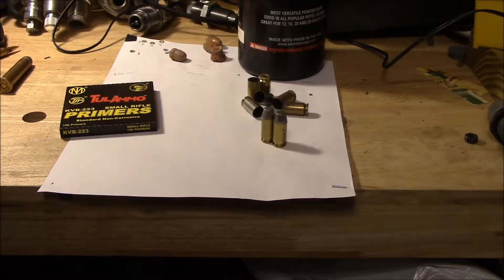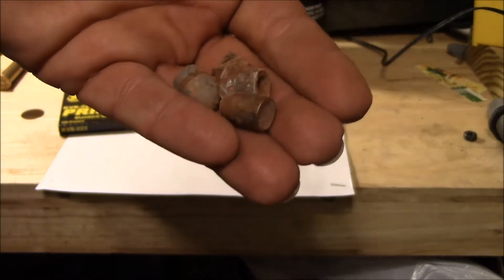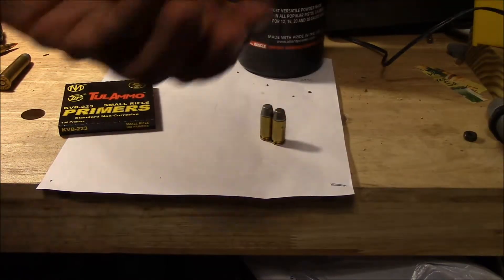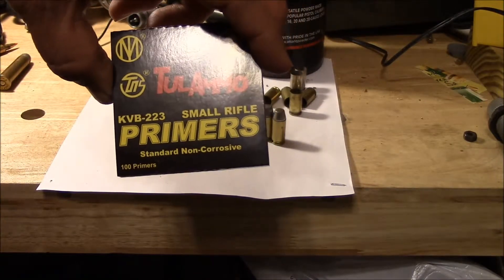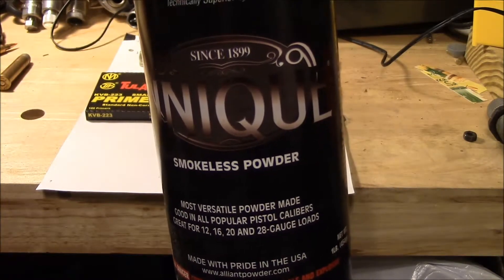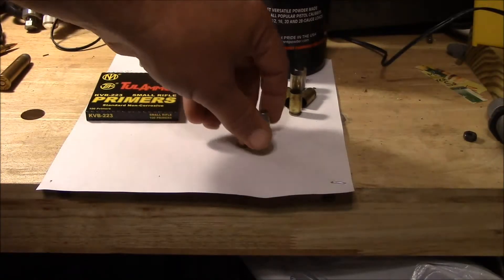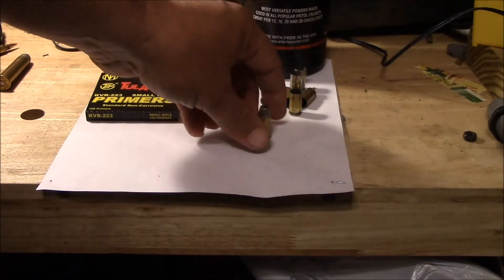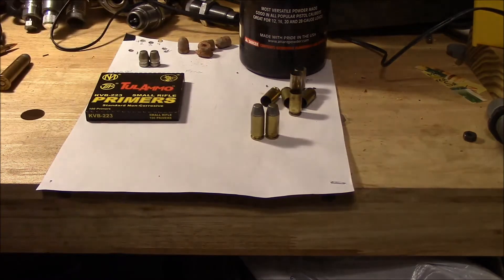Making 40 SW Rounds for Less Than 4 Cents Each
This is current pricing as of 2/19/15.  Showing how my making my own 40 S&W can cost my less than 4 cents a piece using a cast lead bullet.